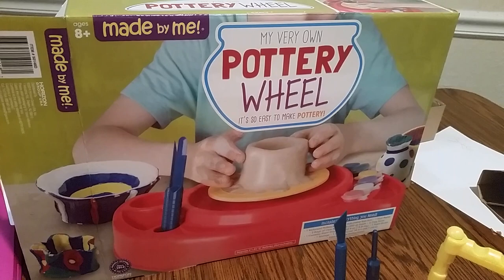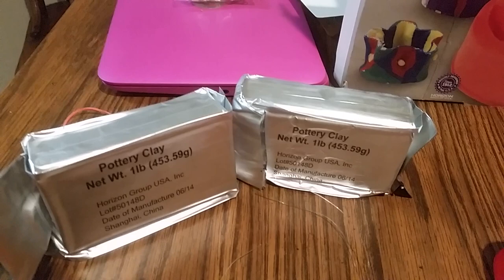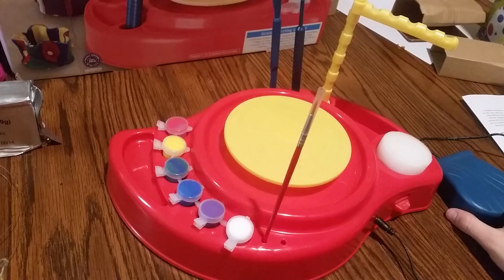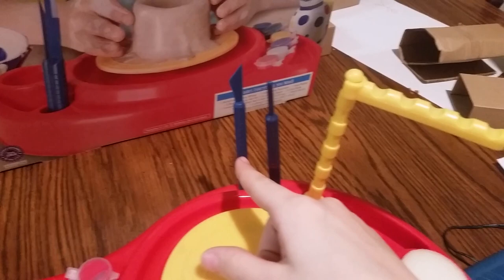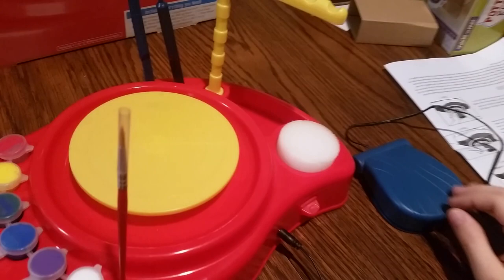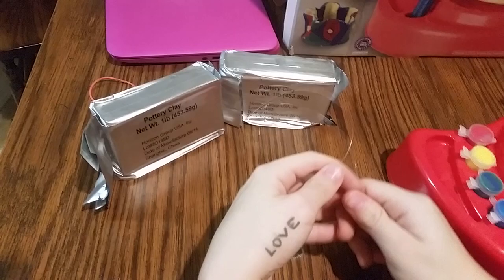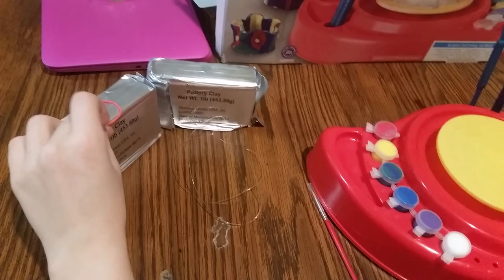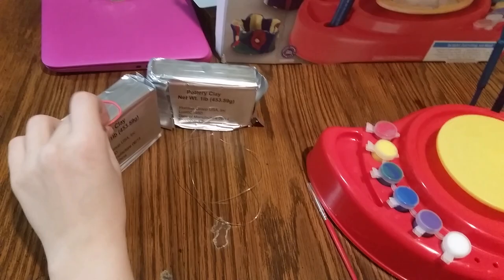MADE BY ME POTTERY WHEEL REVIEW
A FUN ART PROJECT FOR KIDS. MADE BY ME POTTERY WHEEL. COMES WITH PAINT,CLAY,WHEEL,POTTERY TOOLS. FUN FOR ALL KIDS. SUPERVISION REQUIRED